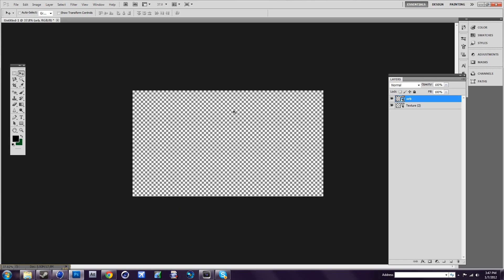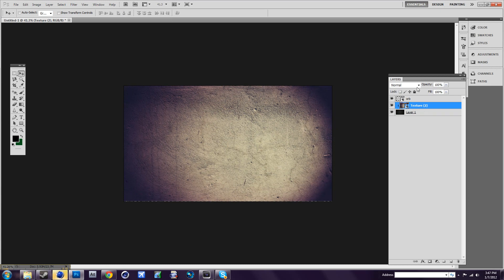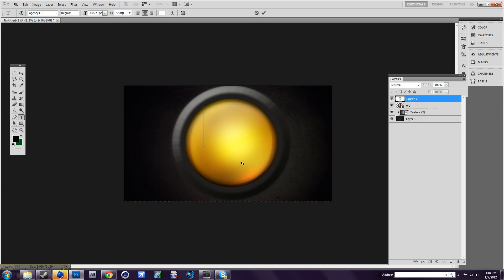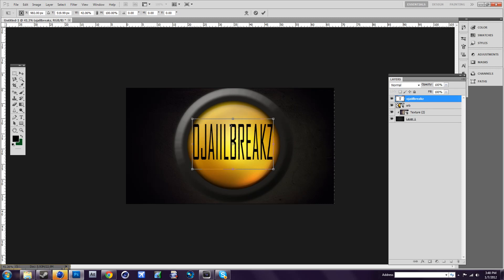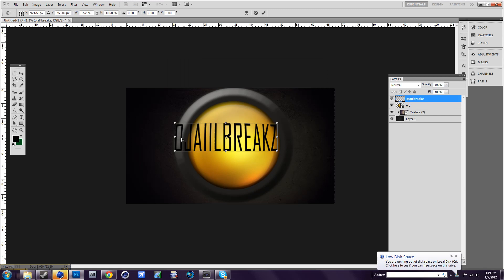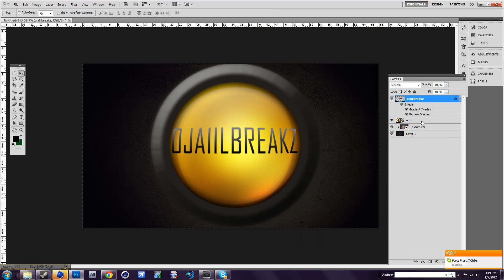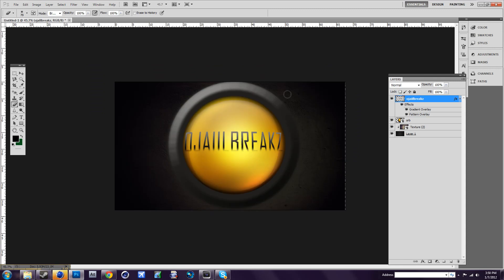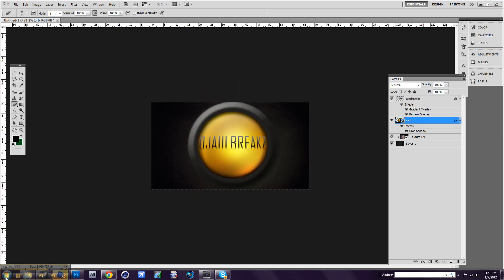GFX Effect #12 how to edit 2d text and more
Please Check Out The Things Bellow

+oJaiiLBreaKz

Recorded With Jing or Snagit Made By Techsmith!